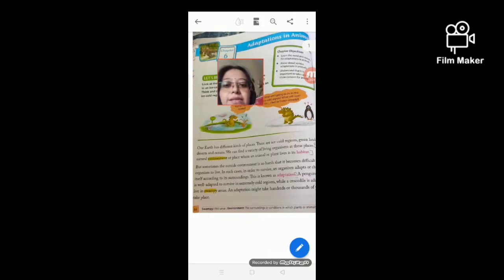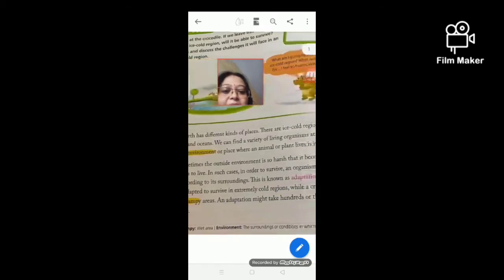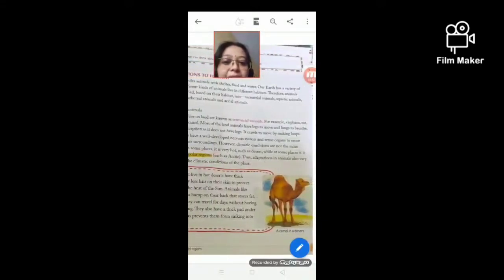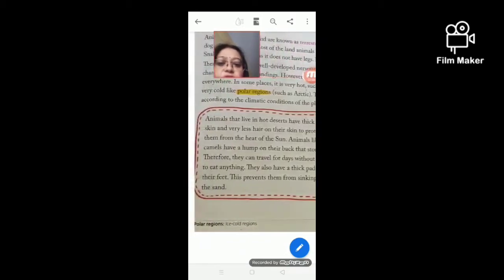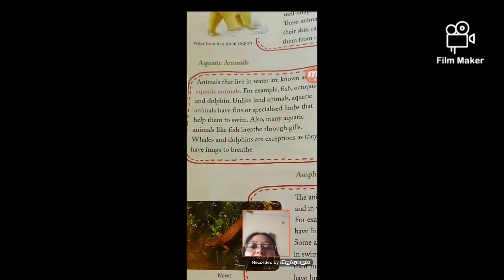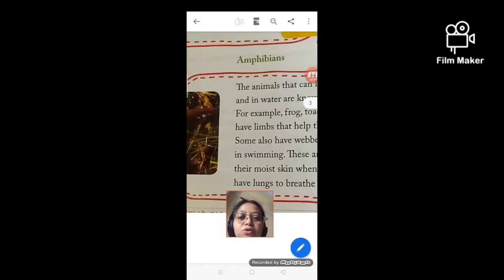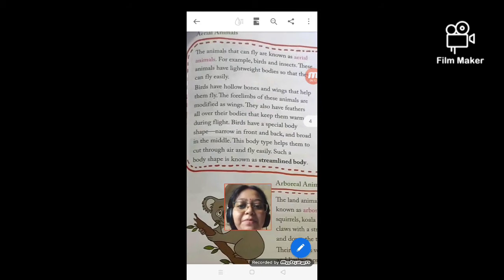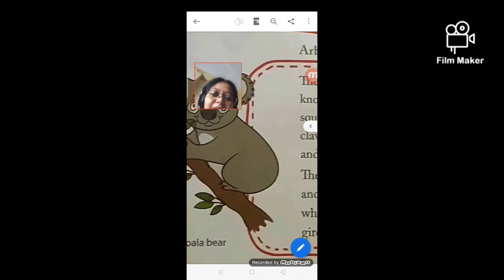Ch-6 Adaptations in Animals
Adaptations to habitat